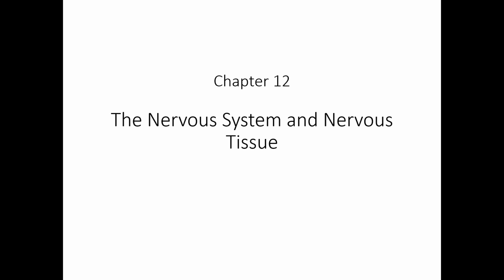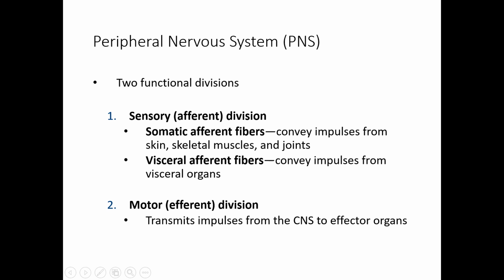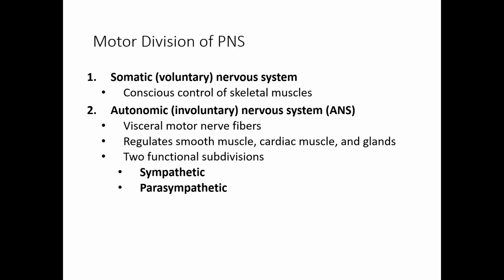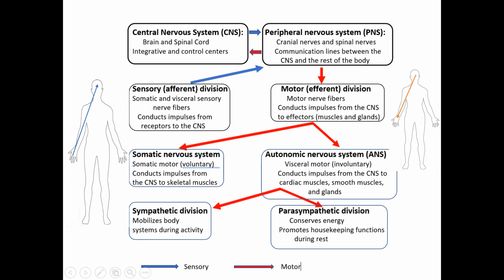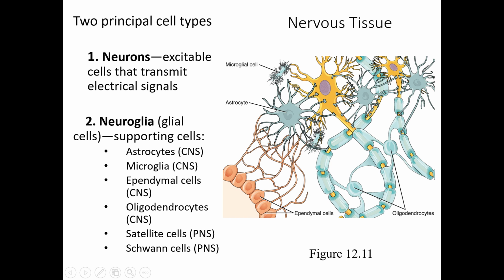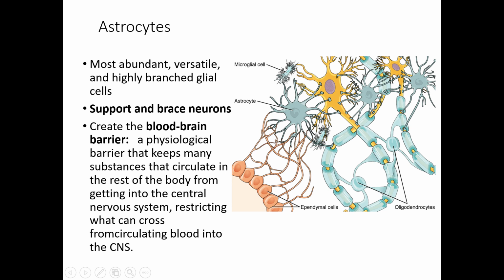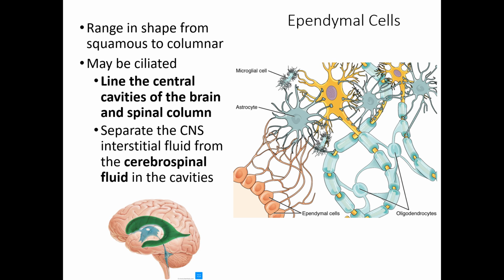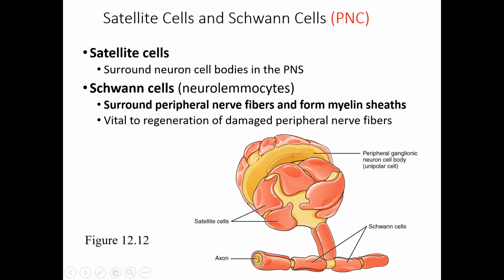Chapter 12 The Nervous System and Nervous Tissue A